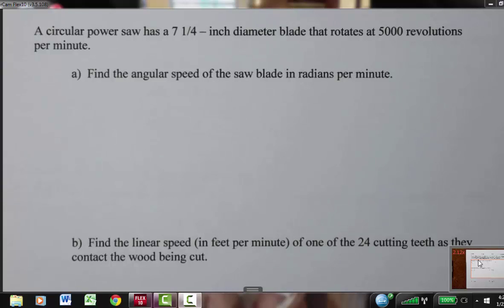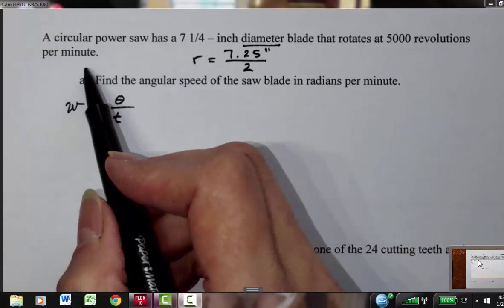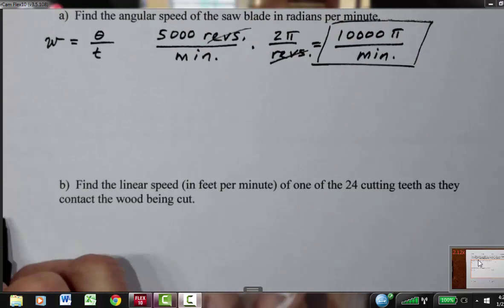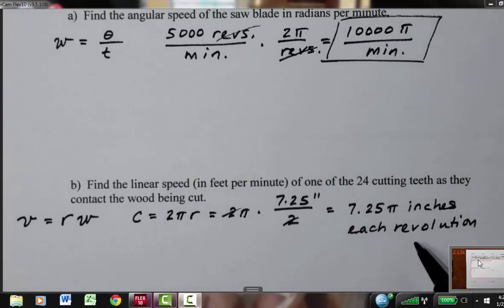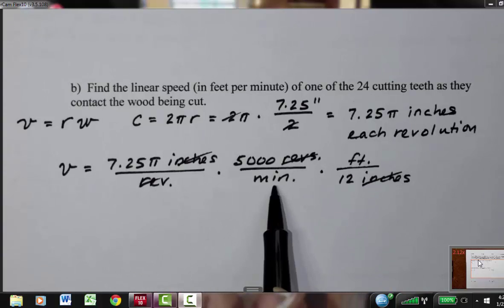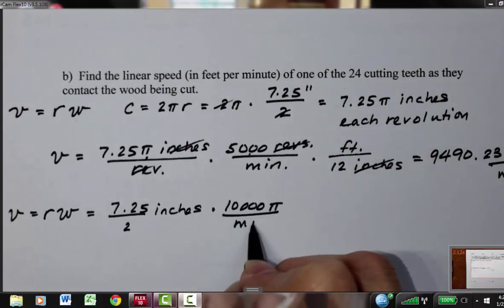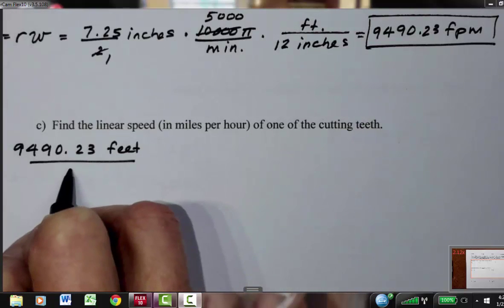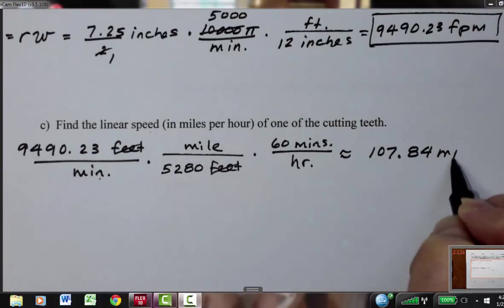Circular Motion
angular speed, linear speed